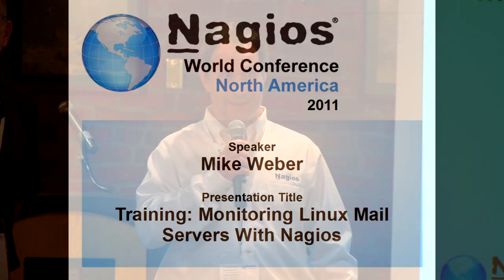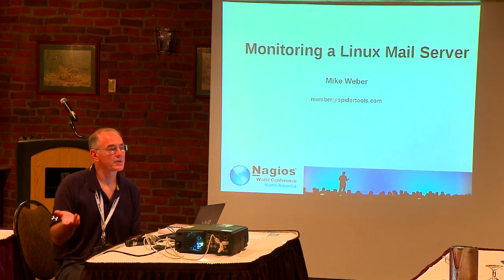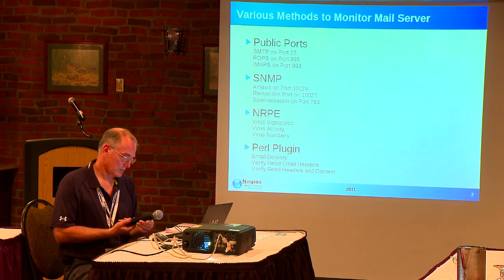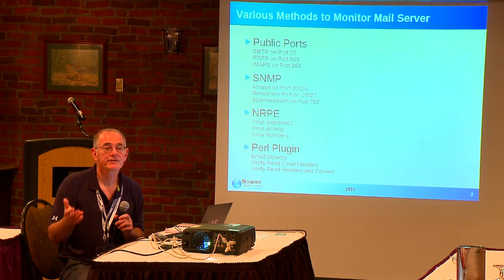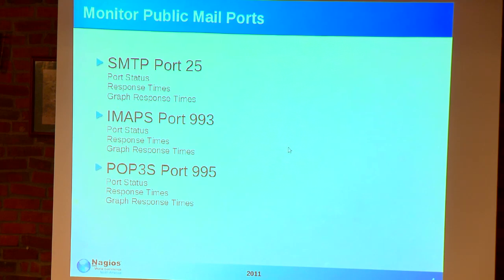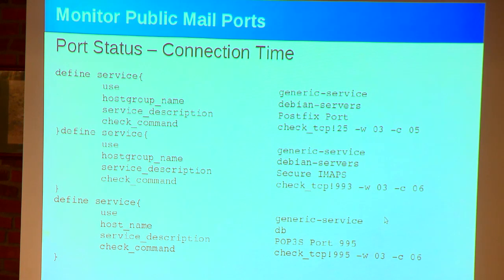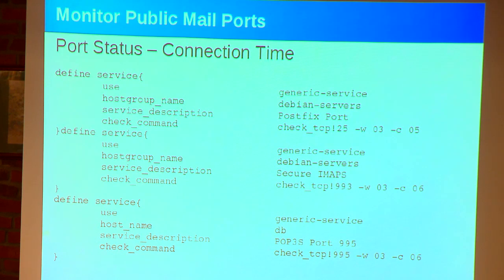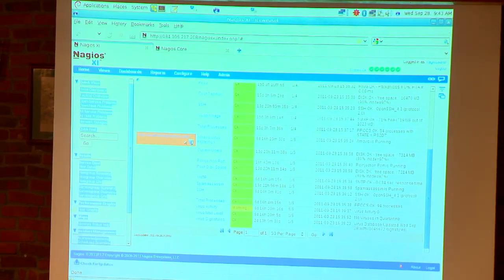Mike Weber - Monitoring Linux Mail Servers - NWCNA 2011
Mike Weber's presentation - "Monitoring Linux Mail Servers" during the Nagios World Conference North America 2011.